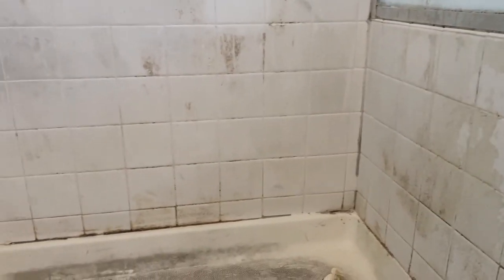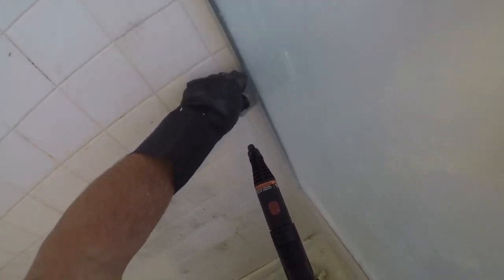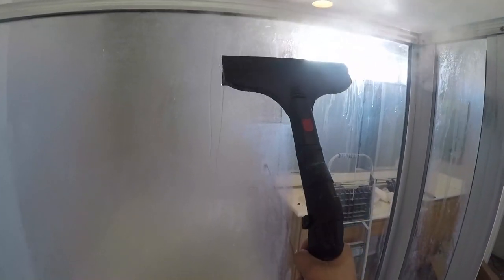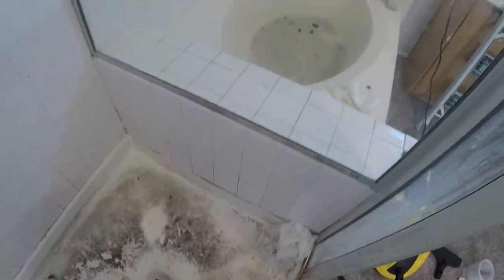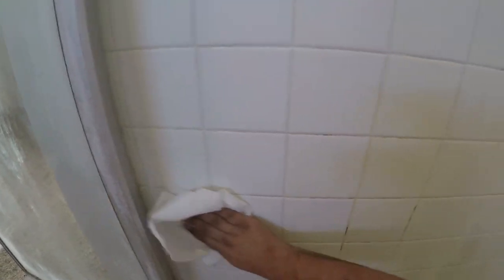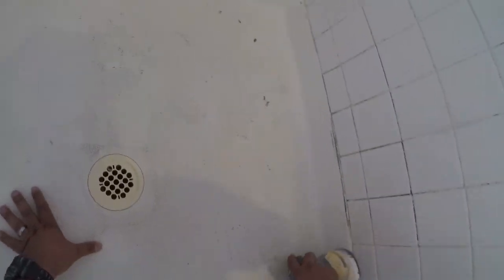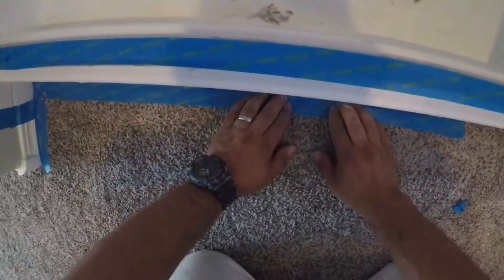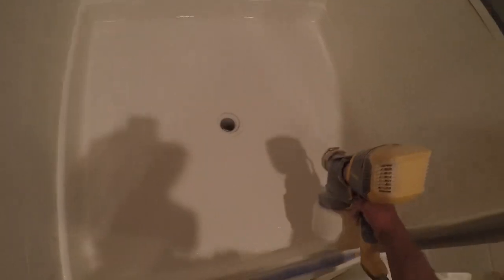HOW TO REGLAZE a BATHTUB & TILE SHOWER | Reglazing a Master Bathroom to get a house ready for sale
This Bathtub and Shower were nasty dirty. Pretty much the nastiest and dirtiest that I have ever seen in a long time. I show you how to deep steam clean, wash, and prepare the shower and bathtub to be reglazed. This deep cleaning up as intense and time consuming.

Products Used in Videos on this Channel:
Material Used:
Bondo Fiberglass Resin
Bondo Fiberglass Mat
2" Paint Brush 24pk
120 To 3000 Assorted Grit Sandpaper for Wood Furniture Finishing, Metal Sanding and Automotive Polishing, Dry or Wet Sanding, 9 x 3.6 Inch, 36-Sheet
Capspray Titan Compressor 75 / 95:
3M Half Mask Reusable
3M N95 Respirator Filter 10pk
3M Cartridge Replacement Pack
Tack Cloth
Rustoleum Appliance Spray White